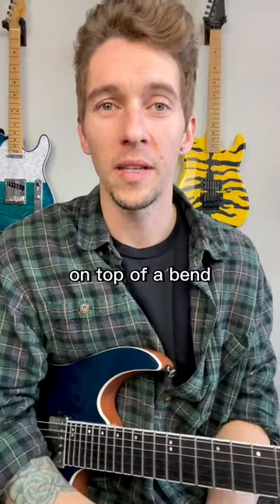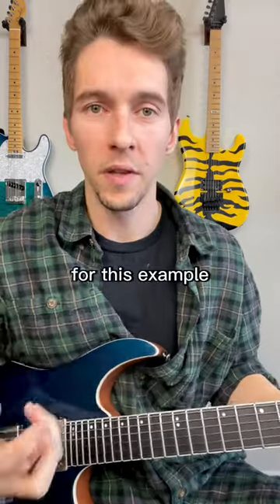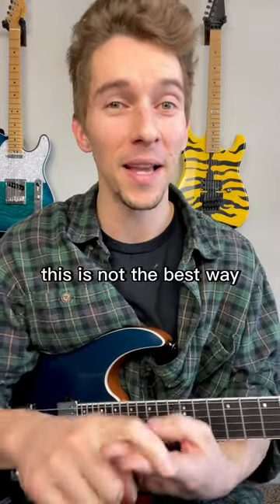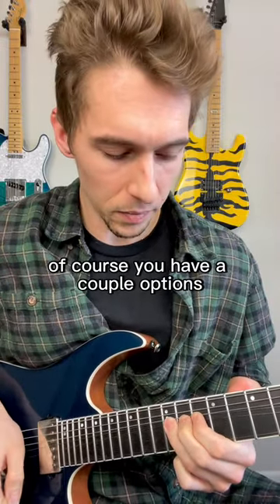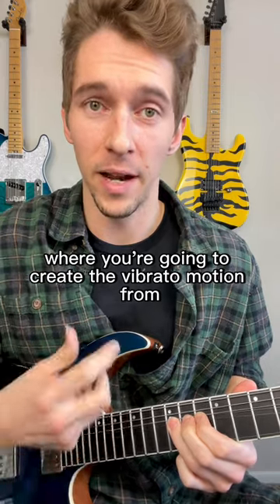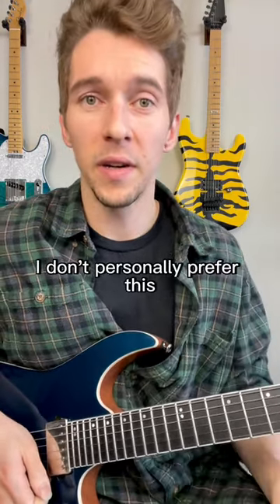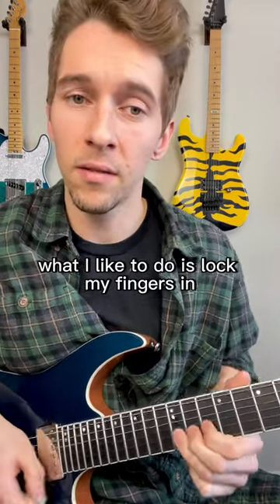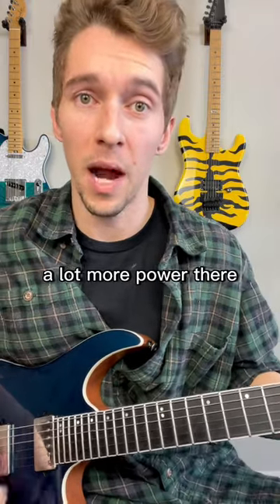Adding vibrato to bends on guitar